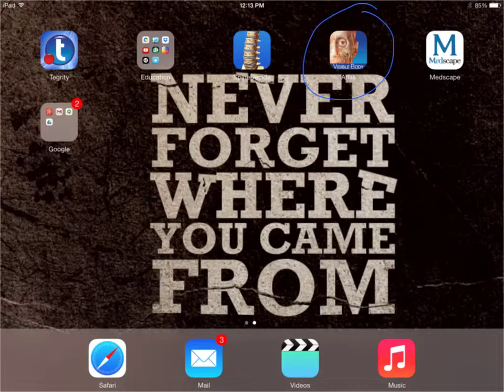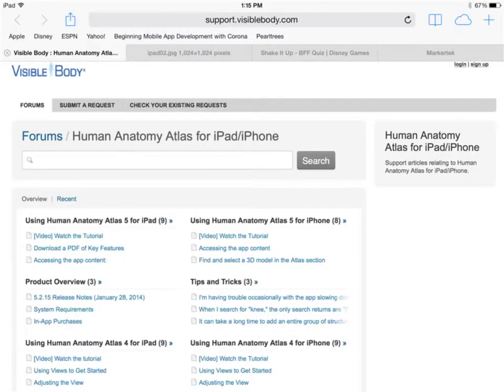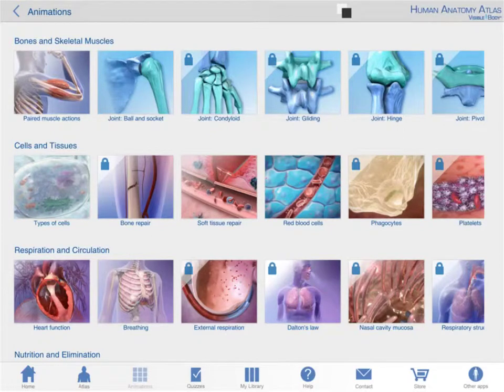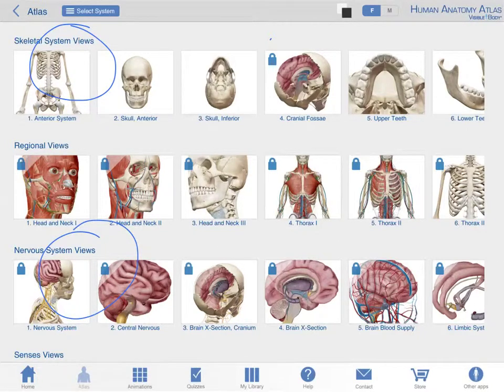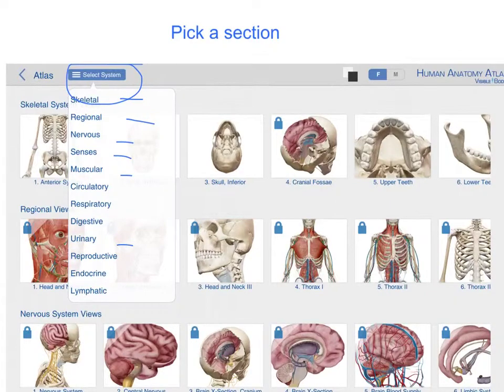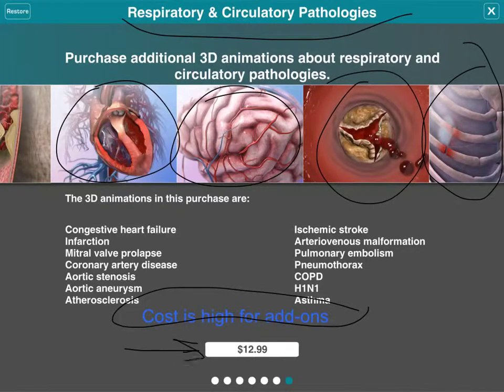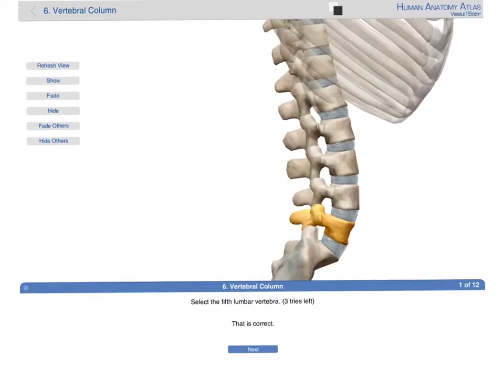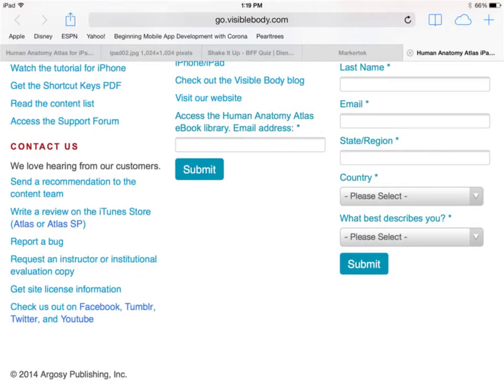Made with Explain Everything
medical app review